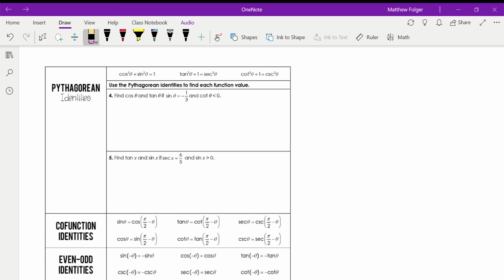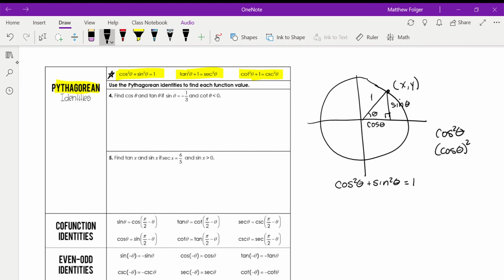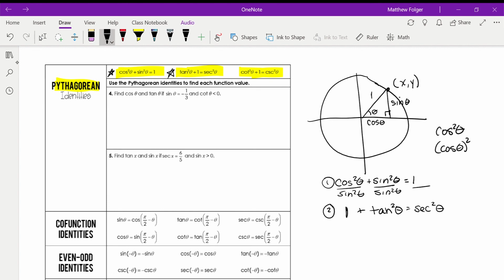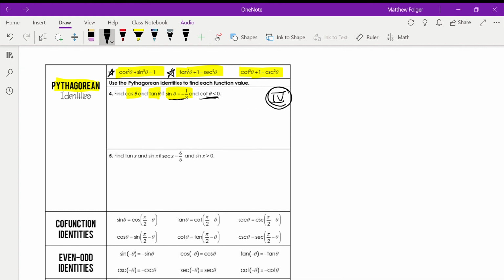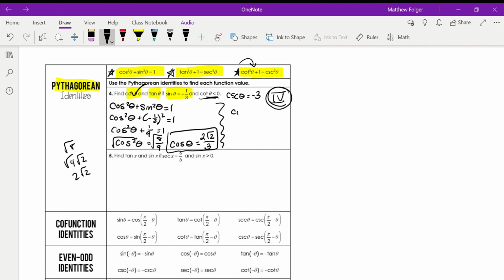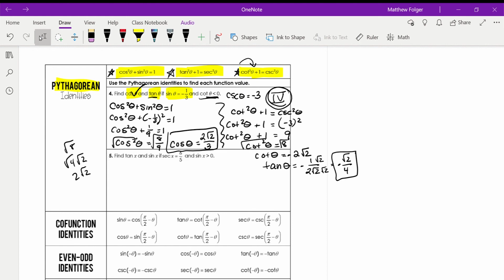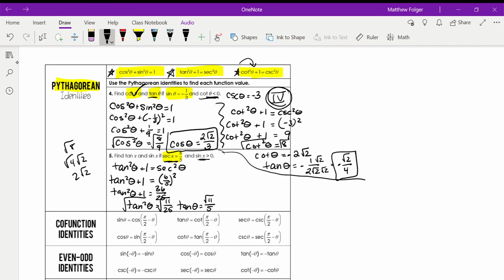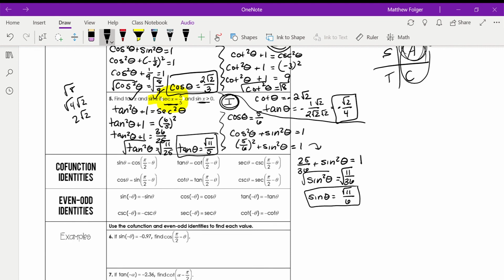Precalculus Lesson 1 Part 2